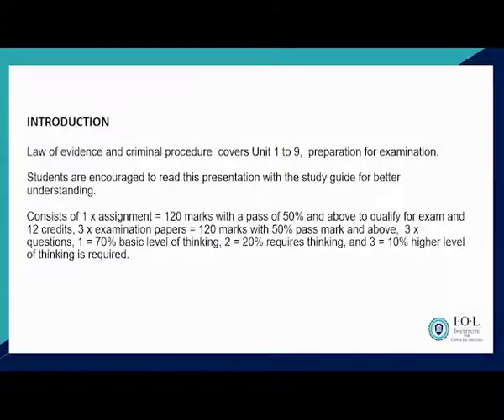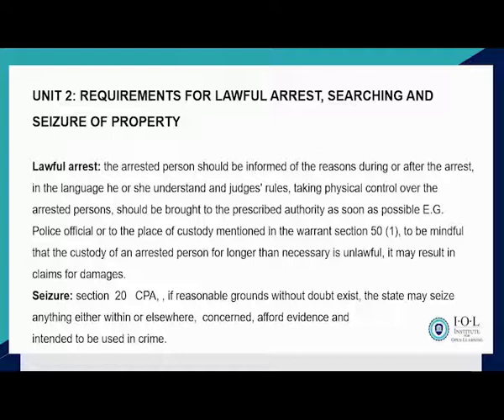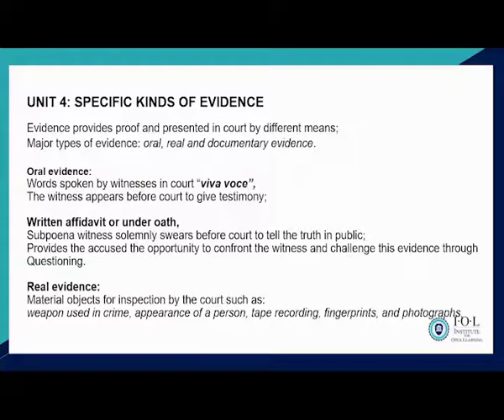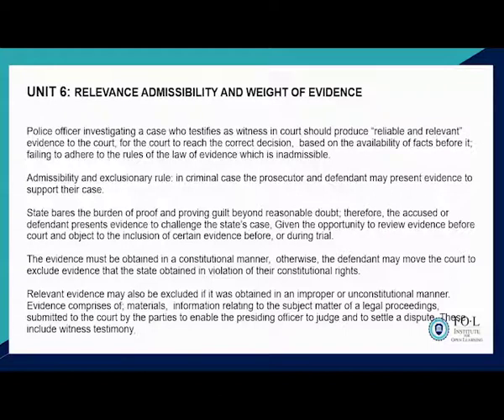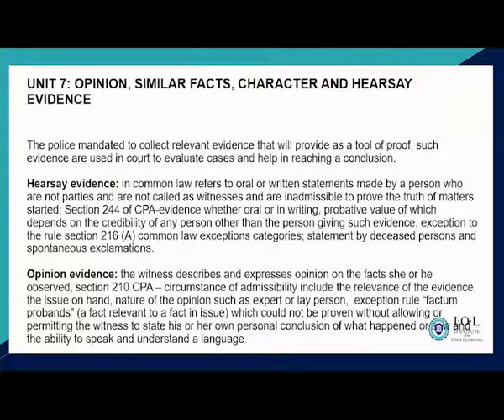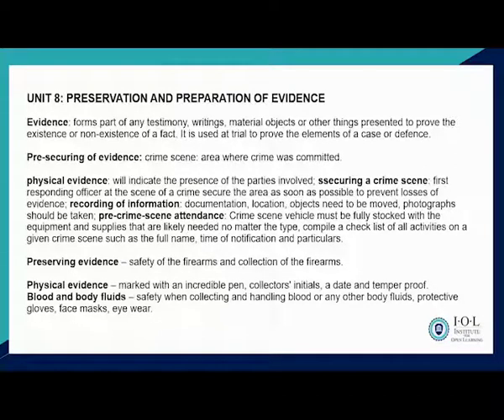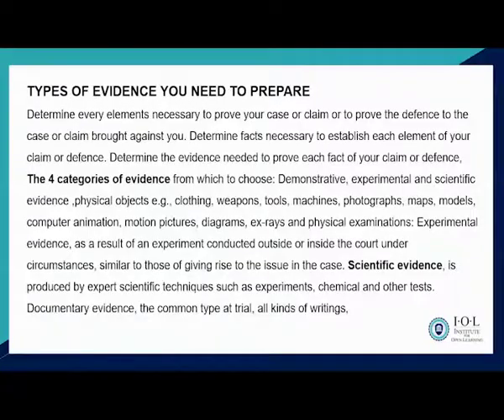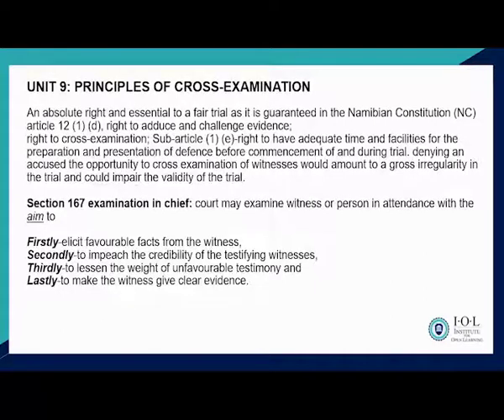POLD IT 22 CCR 2022